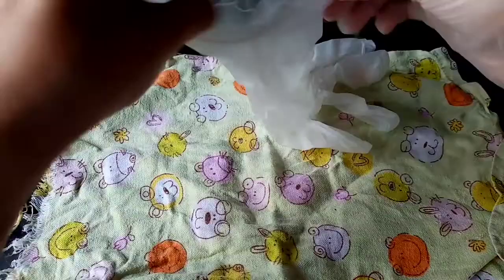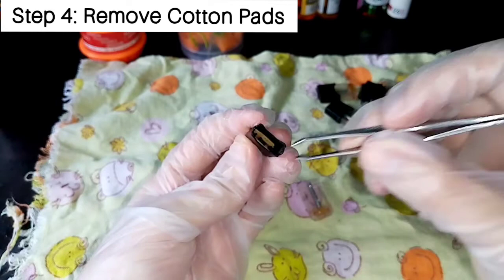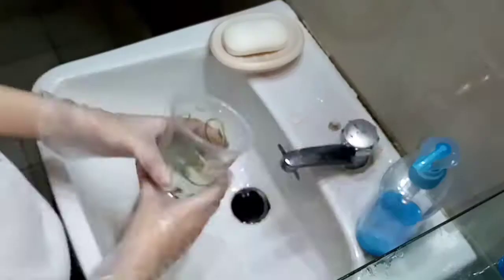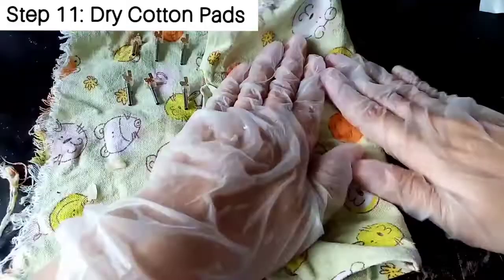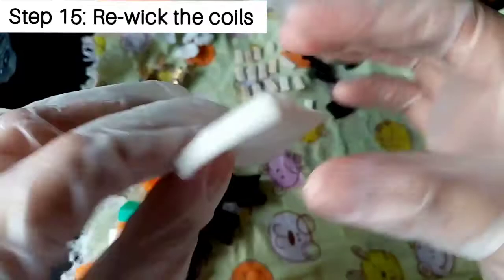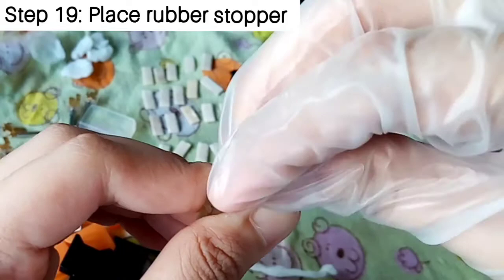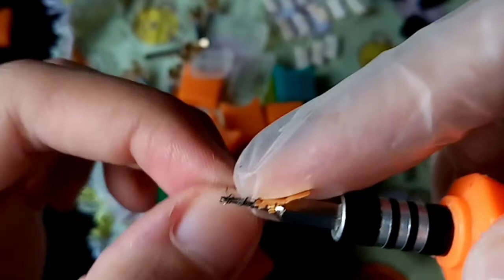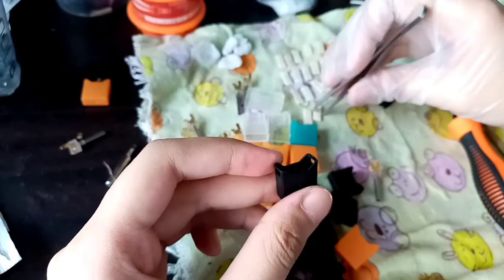How to Refill Juul Pods *NO LEAKS* | DIYwithAkisha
Today I show you how I refill Juul pods at home, and how you can do it too! My process involves ways to avoid pod leakage and that nasty mixed taste,  PLUS how to recoil the coil!

If you have any questions, comment it down below because I know I wasn't able to narrate everything that was in my head 😂

idk why this video got so long.. so here are the timestamps! BUT i do appreciate you watching everything in full HEHE
0:00 Introduction
0:15 Disassembly
0:36 Removing the Cap
1:47 Removing Stopper & Cotton
2:07 Unfolding Metal Plates
2:47 Extract Inside Part
3:06 Review of Disassembly
3:43 Washing the Pods
4:51 Soaking the Cotton Pads
5:15 Drying the Cotton Pads
6:05 Drying Everything Else
7:04 Re-wicking
8:08 Reassembly
8:27 Refilling the Pods
9:26 THE MOST IMPORTANT STEP
9:40 Fixing Broken Coils
12:30 Timelapse

Don't let this flop HAHAHA tagal ko nag edit omggg, ty for watching 💕

if you're still reading... hello, what video do you want me to do next??

fact #4: i don't vape! HAHAHA i do this for my friends